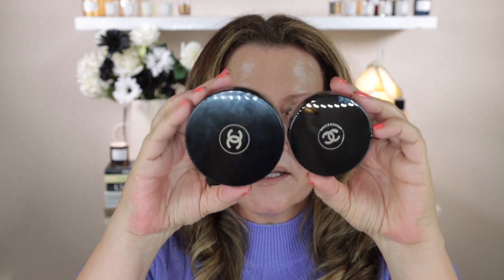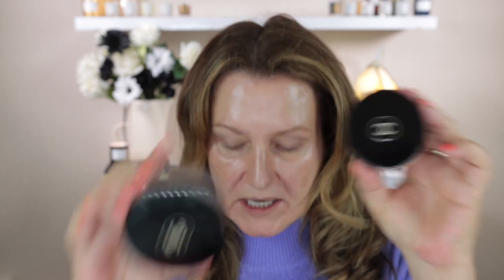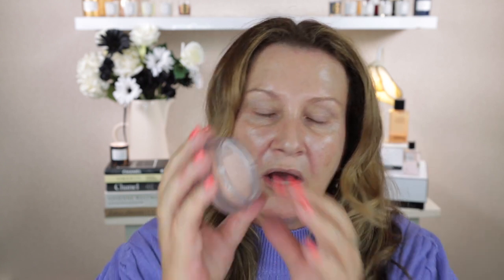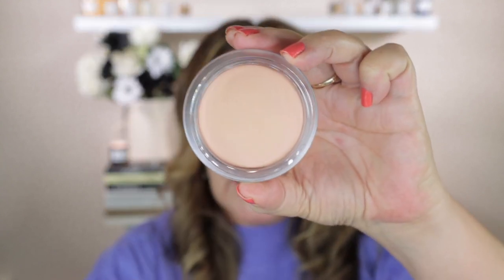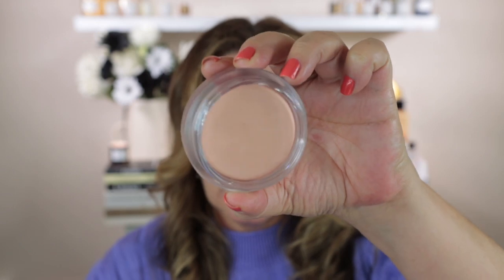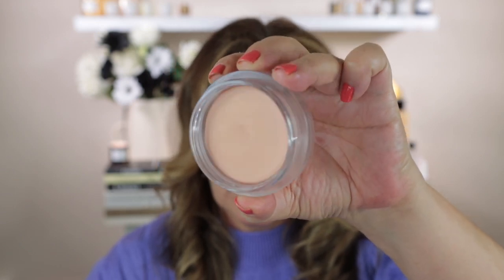NEW CHANEL LES BEIGES 2023 HEALTHY GLOW CREAM | Best Primer for Mature Skin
Chanel Les Beiges '23 can be purchased here*:
Chanel USA: Link will be added when available

Chanel Les Beiges '23 Healthy Glow Cream can be purchased here:*
Chanel: Link will be added when available

A detailed list of all makeup used (including nail polish & fragrance) is listed below:

Shop all products used here*:
Canmake - Mermaid Skin Gel Uv Spf 50+ Pa - Clear:

Sonia G. brushes:

Makeup Worn in Today's Video*:

Westman Atelier Foundation Brush:

Chanel Les Beiges Water-Fresh Tint - Medium:
Travel Size:

Chanel Les Beiges Healthy Glow Bronzing Cream:
Travel Size:

Mail:
Tirau 3442
Waikato
New Zealand
or